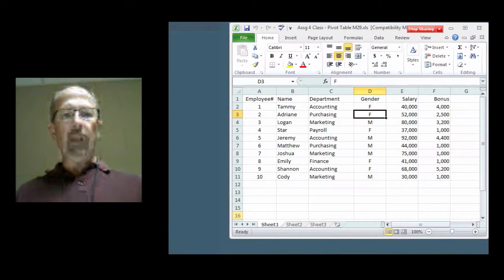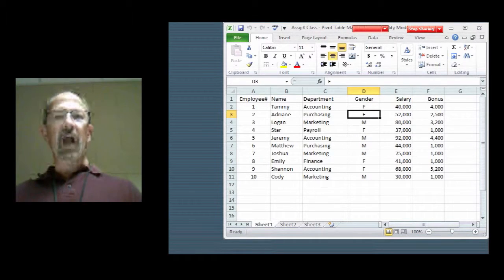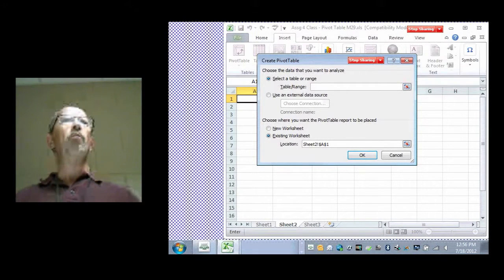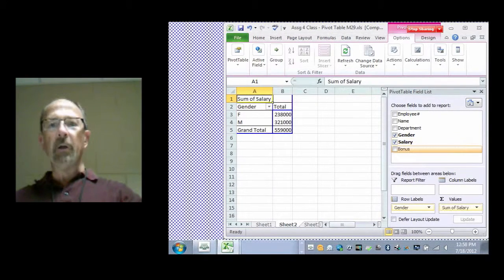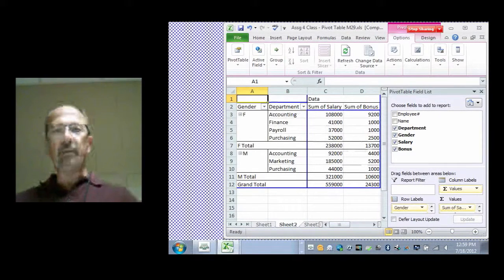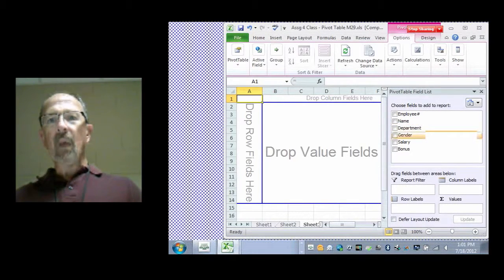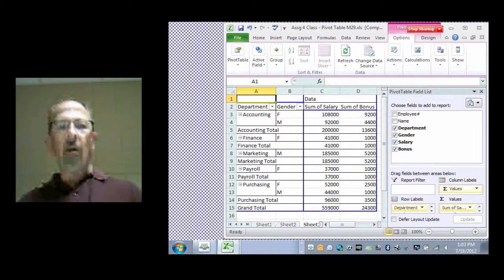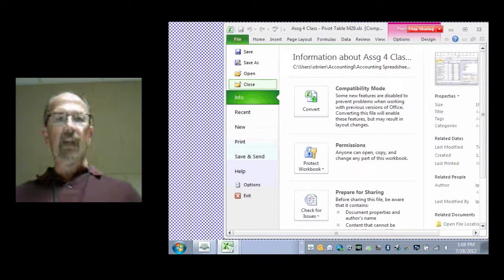Excel Tip - Pivot Table (new)